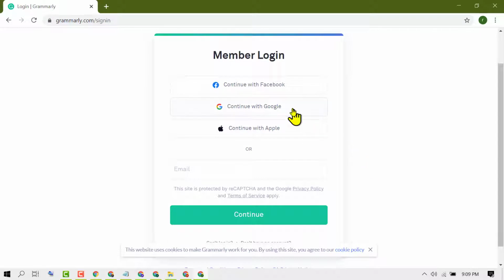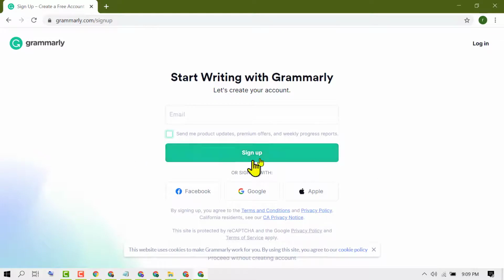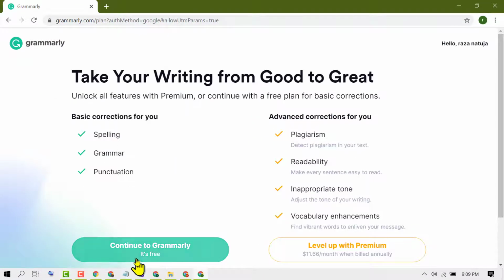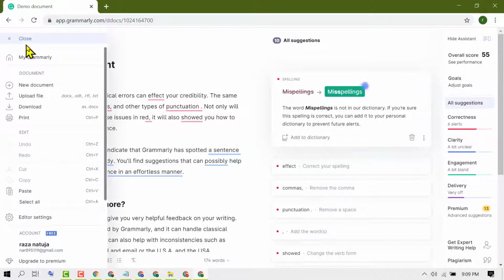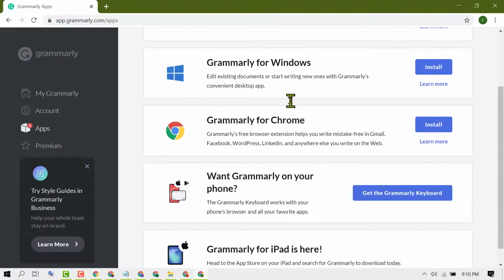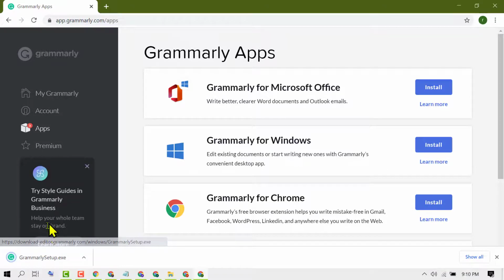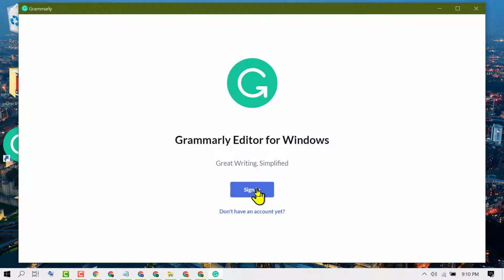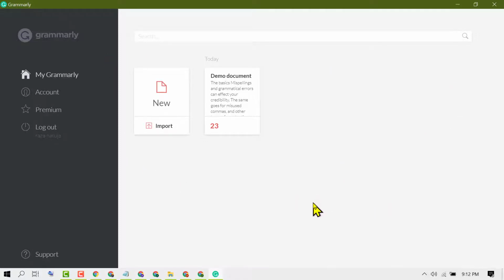How to Install Grammarly on Windows 10 in 2021